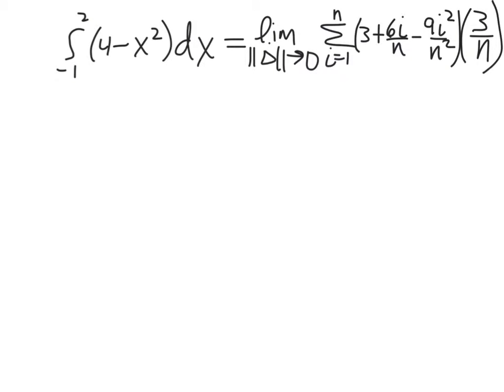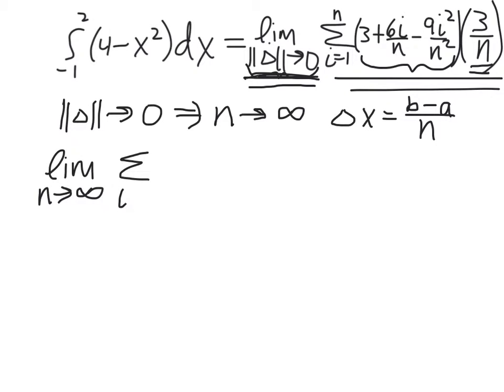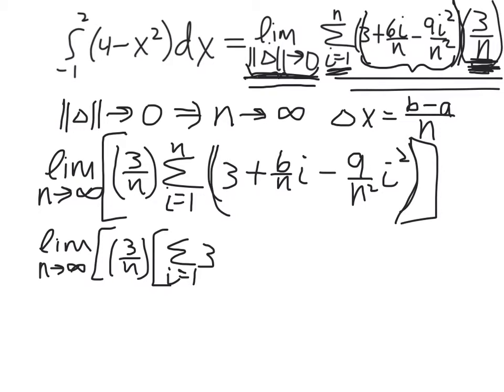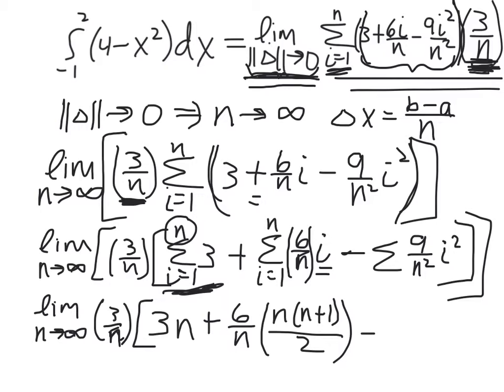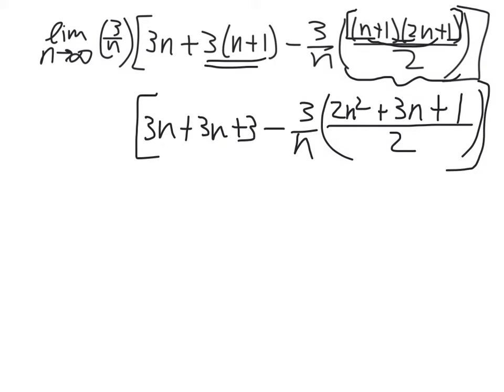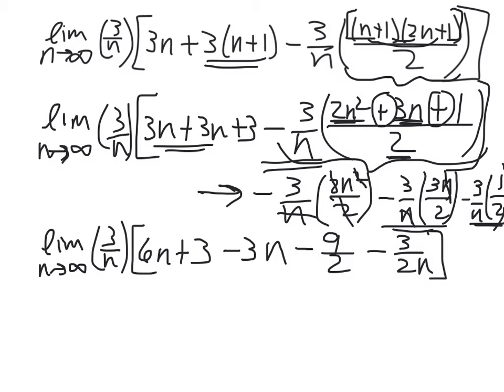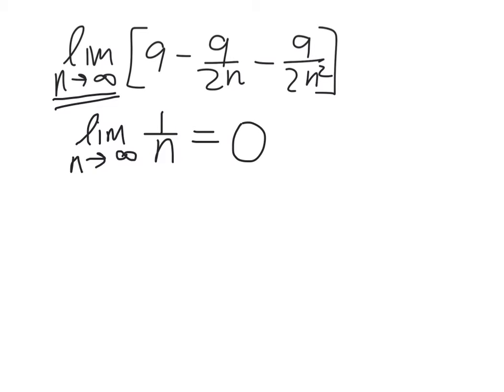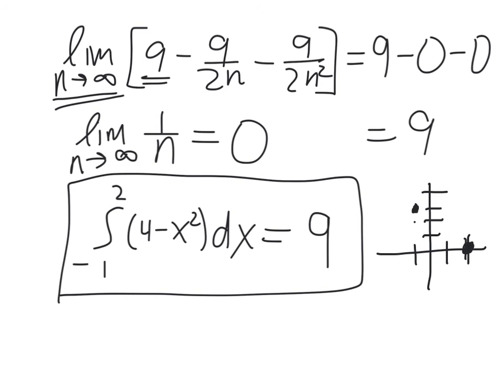Definition of the Definite Integral part 2